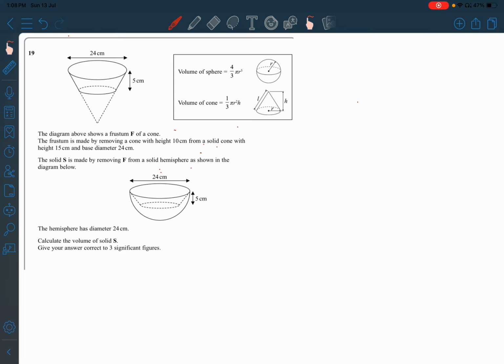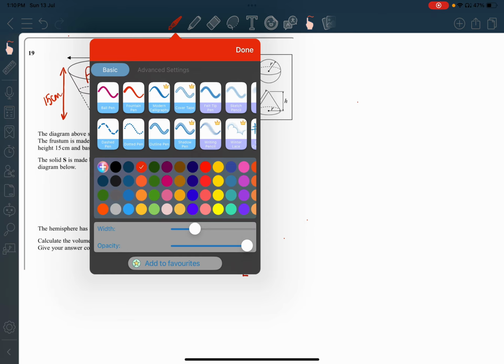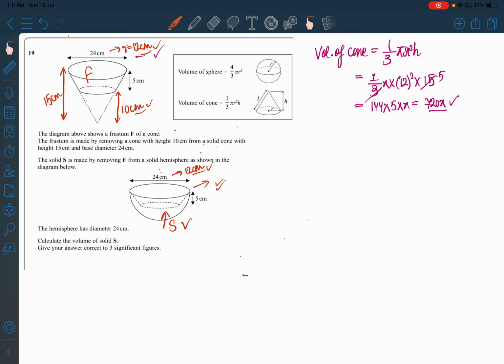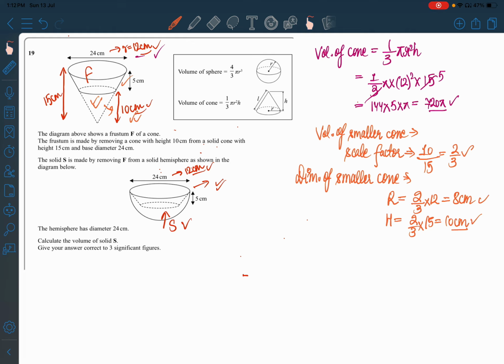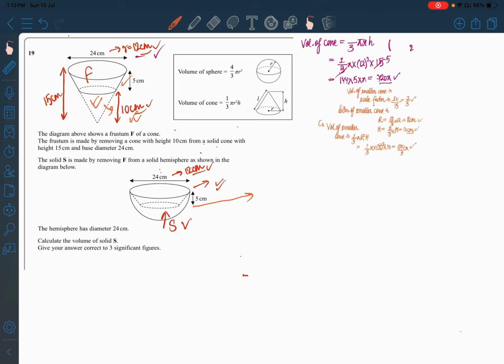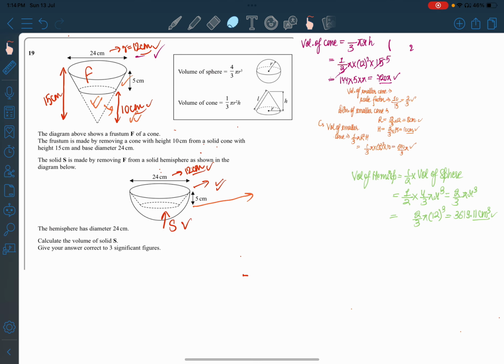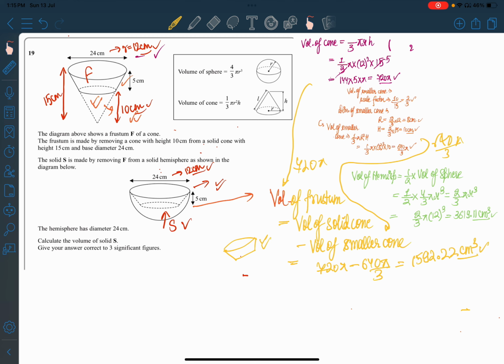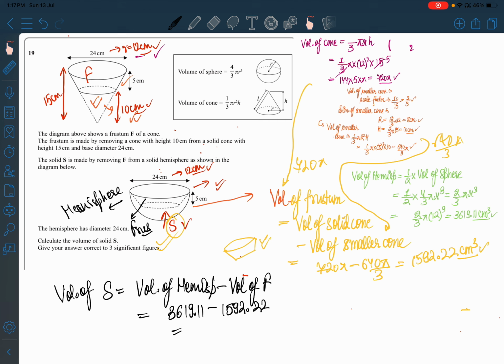Maths Important Question Class 10 (Foreign Standards)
Maths Mensuration important question clearing the concepts involved in it.